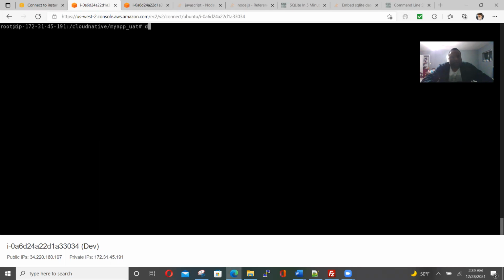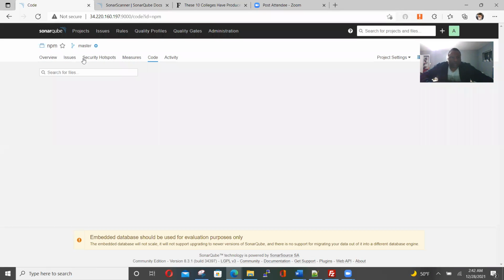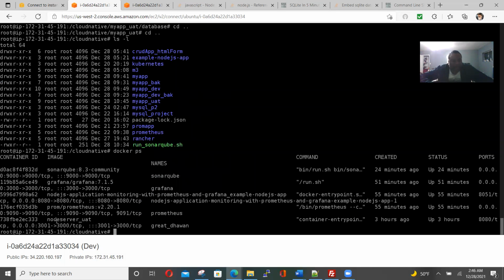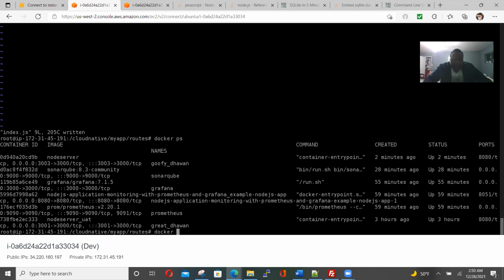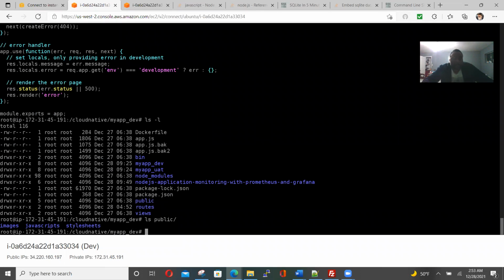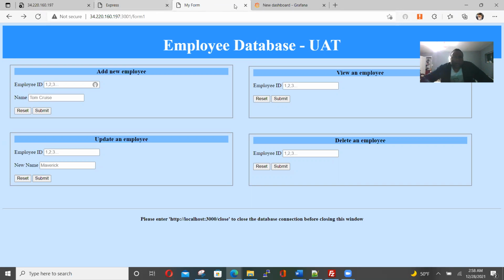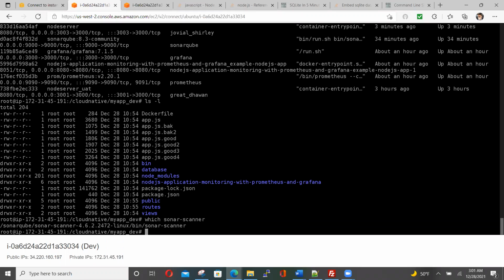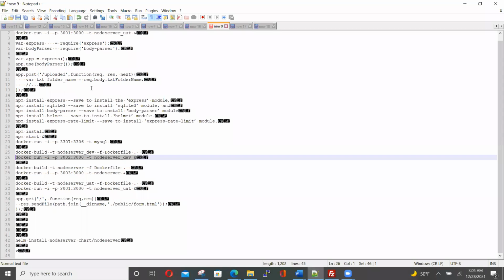Final Project - Convert traditional app to Cloud Native app